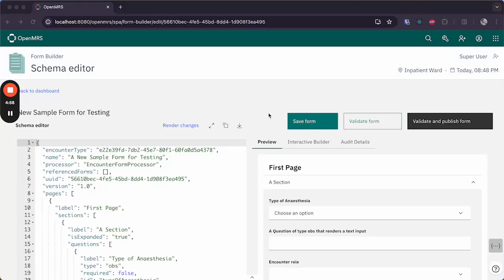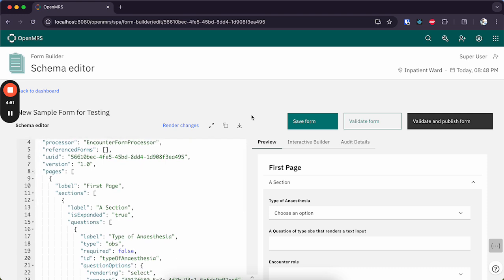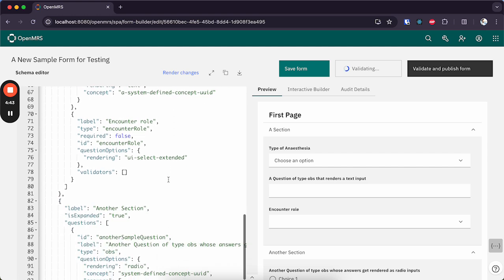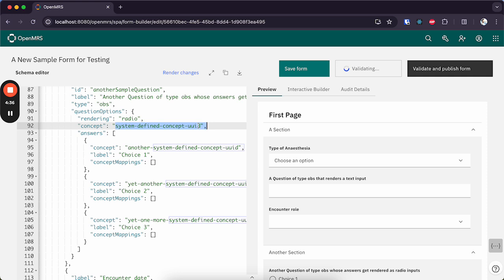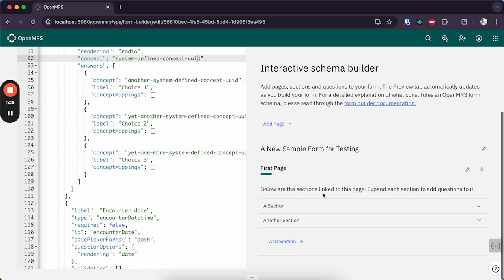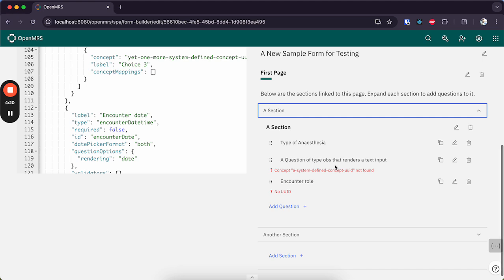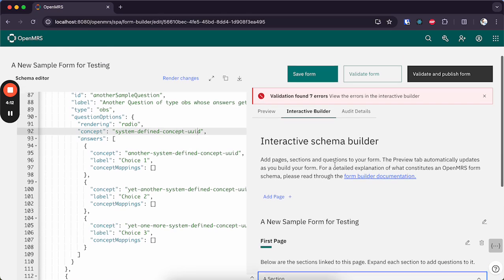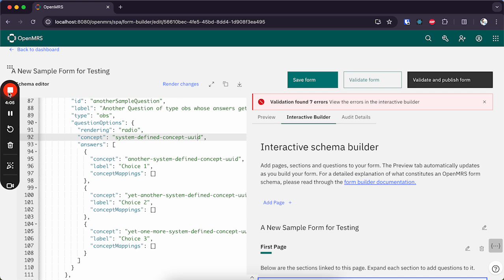Using the form validator (2024)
Nethmi Rodrigo explains the Validator feature of the O3 Form Builder.